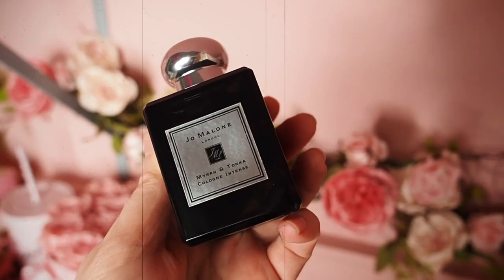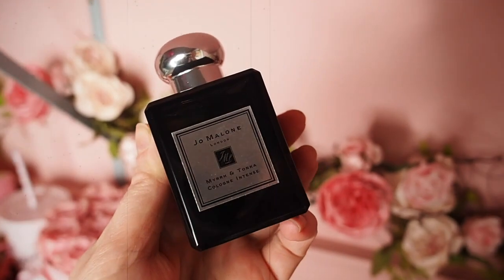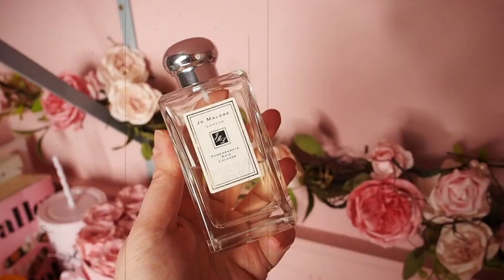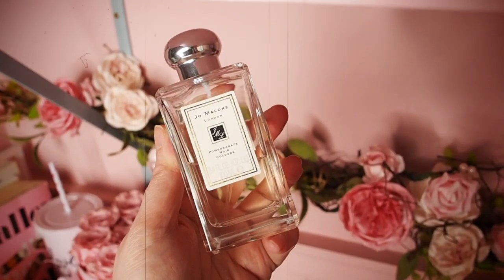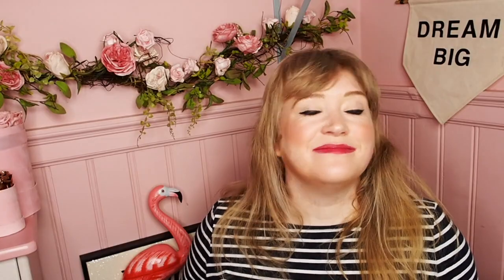Jo Malone London: The BEST Winter Perfumes With The Best Longevity!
Hello Friends!! Today I'm chatting about the BEST Jo Malone London Perfumes for the winter months! My favourites and the richest, deepest most long lasting perfumes for winter include: Jo Malone 'Pomegranate Noir', 'Myrrh & Tonka' and  'Dark Amber & Gingerlily.

My 'Dream Big' Sign is from Etsy

xxxxxxxxxx